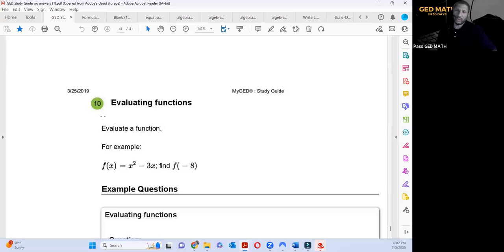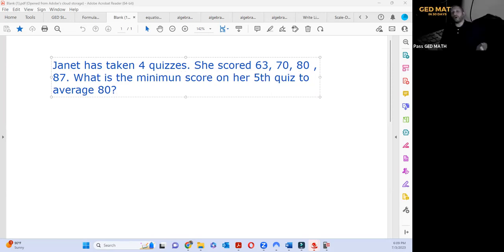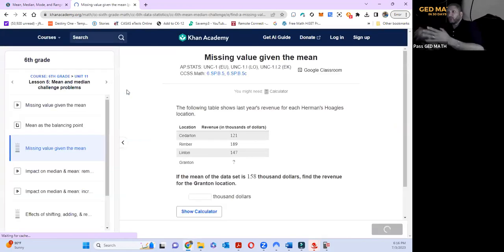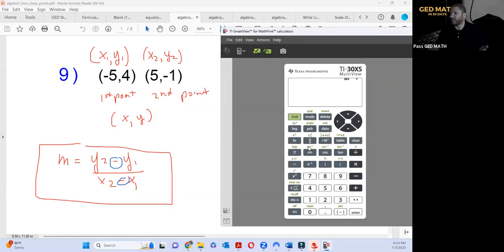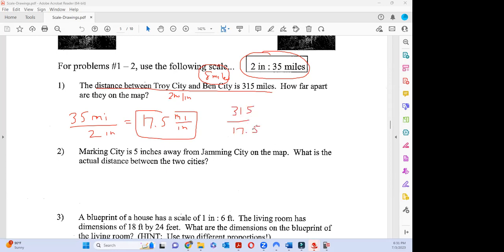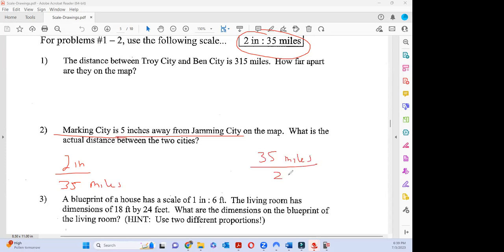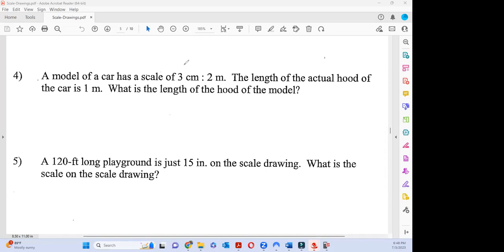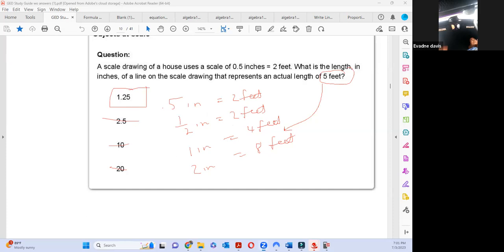GED Math Monday - 7/3/23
This video is from the weekly GEDMath Mondays held on 7/3/23

Facebook - Like and follow @GEDMathin30Days

Chapters
0:00 GED Math Monday 07032023
0:25 Functions
6:20 Find missing value given mean
17:25 Slope between two points
24:20 Unit Rate/Proportions Ex #1
30:56 Unit Rate/Proportions Ex #2
37:00 Unit Rate/Proportions Ex #3
45:40 Unit Rate/Proportions Ex #4